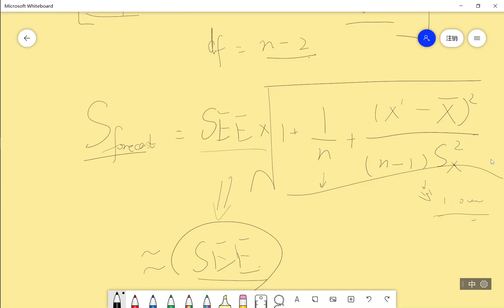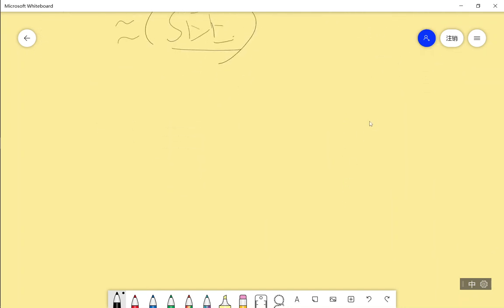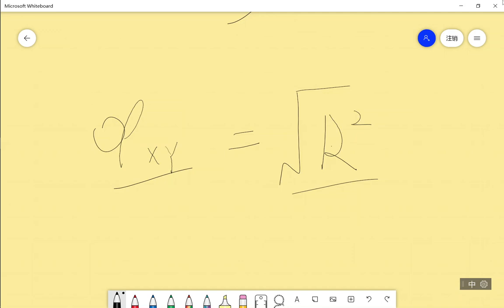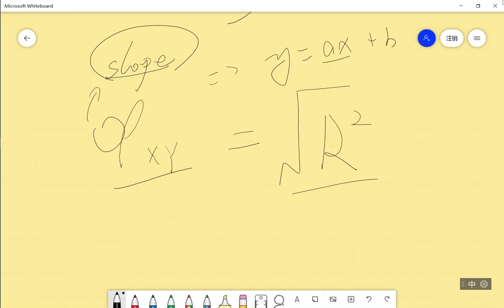Concepts of CFA: 26 Multi regression R square and correlation relationship discussion